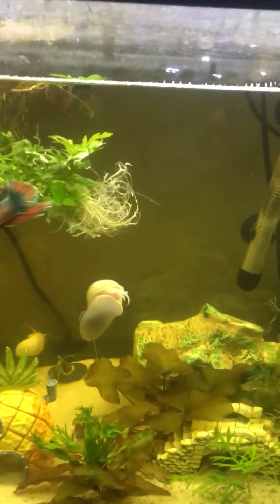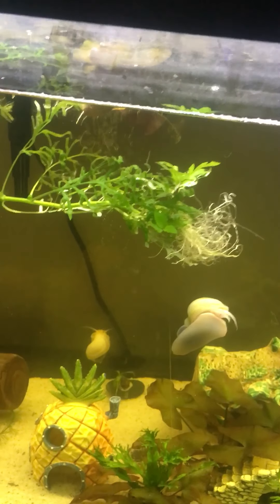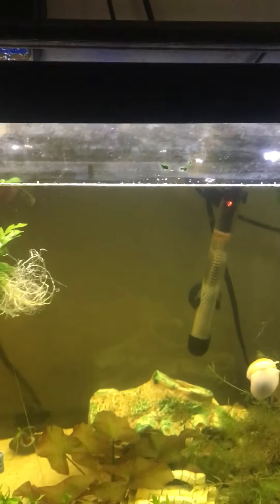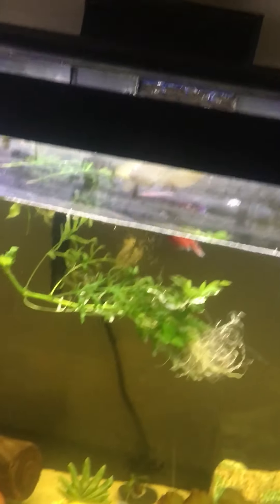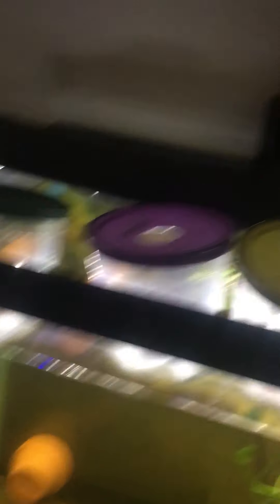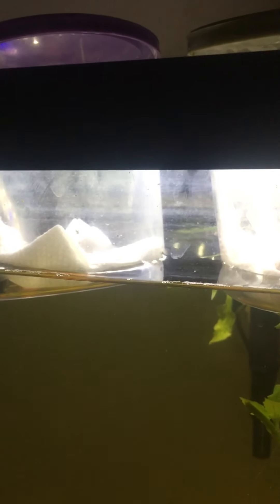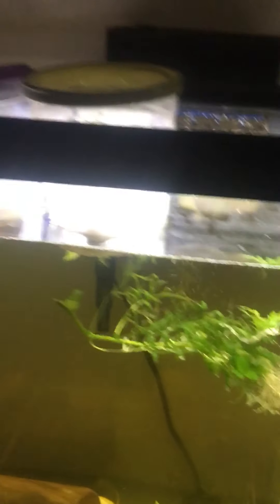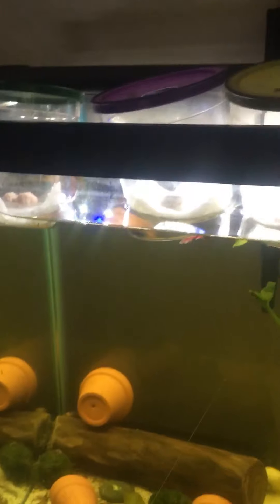How to incubate Mystery Snail Eggs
Current tank : 29 gal fb marketplace find
Current filter : the one that came with it a 2” aquarium solutions bacto-surge tm sponge filter
Current heater : 1 100w Aqueon heater non adjustable 1 200w heater adjustable - set temp - 80*F
Current substrate : pool filter sand
Current stars : 1 male Betta Splendid - type - multi color hmpk - name - Joe Carr.
2 female Betta Splendid - type - blue hmct, marble blue hmct - names - Caitlin Snow, Princess.
1 Hypostomus plecostomus - type - brown common - name - Plucky.
1 Ancistrus - type - Ancistrus leucostictus - name - Houdini.
3 Corydoras paleatus - type -  peppered Cory Cat - names - Peppa, Spot, Un-Named.
3 Corydoras aeneus - type - albino Cory Cat - names - Ghost, Whitey, Buddy.
1 Epalzeorhynchos bicolor - type - red tailed black shark - name - Lucky.
Planorbidae - type - white brown common ramshorn snail - names - The Ramas Horns.
9 Pomacea bridgesii - type - light chestnut, dark chestnut, 3x blue, 2x ivory 2x golden Mystery Snails - names - Pokey, Speedy, Blue, unnamed, unnamed, I’ve ree, sssslllloooowwww, unnamed, unnamed.
4 Palaemonetes paludosus - type - Ghost Shrimp - names - Pinky, Blinky, Winky, Clyde.
5  Caridina multidentata - type - Amano Shrimp - names - The Shrimp
Melanoides tuberculata - type - common brown Malaysian trumpet snail - names - Tha trumpets.
Current plants : several of each no names given to the plants
Hornwort - species - Ceratophyllum demersum
Red Dwarf Lily - species - Nymphaea stellata
Water Wisteria - species - Hygrophila difformis
Crested Java Fern - species - Microsorium pteropus sp.